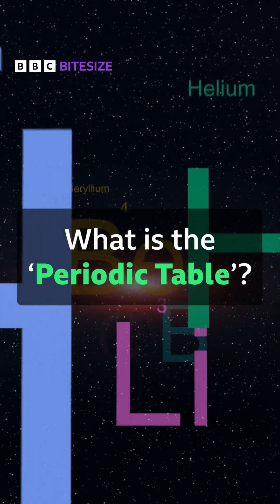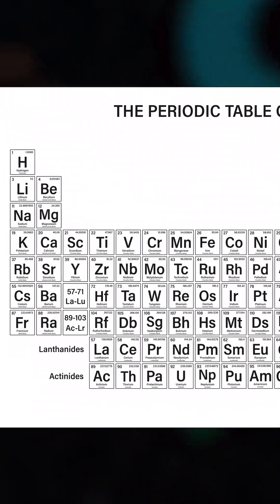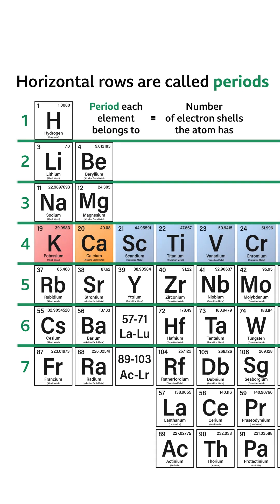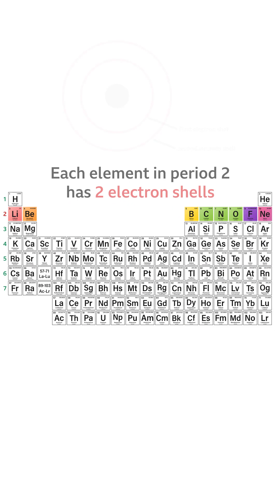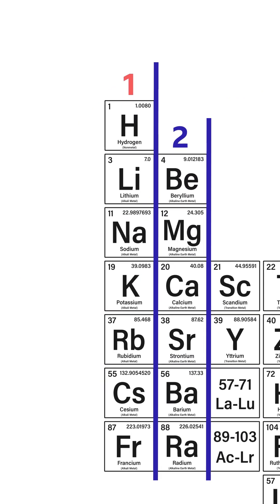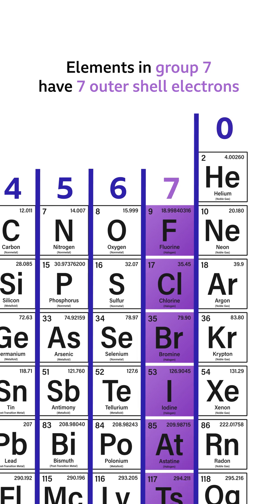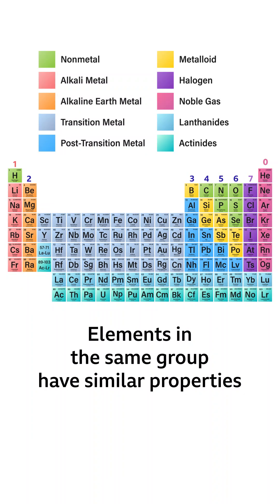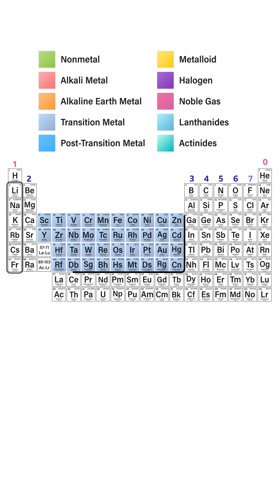What is the Periodic Table? 🧪📋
What are atoms, elements and compounds? This quick Bitesize explainer will lay out what each of these words mean and how they relate to one another! 🧪